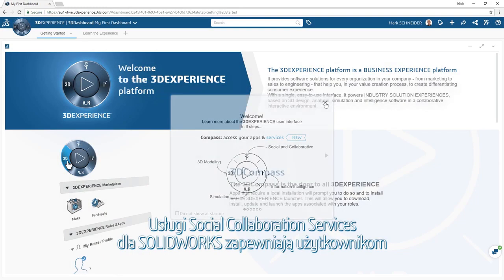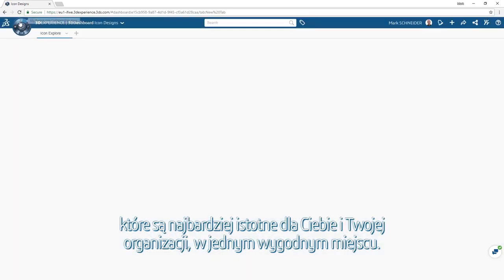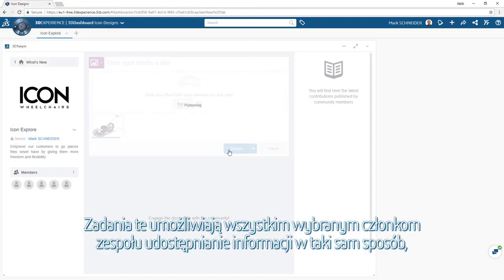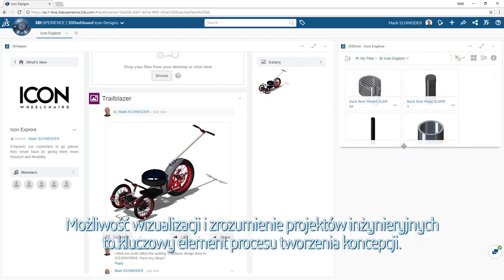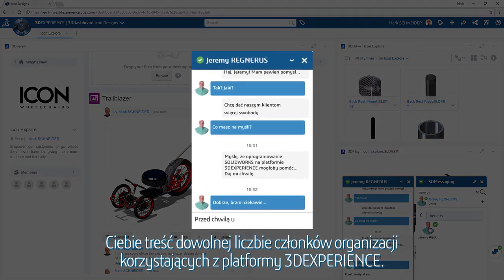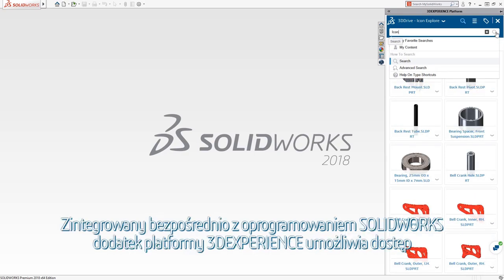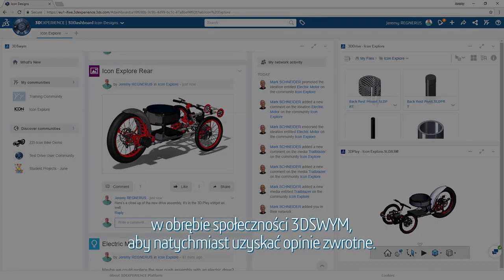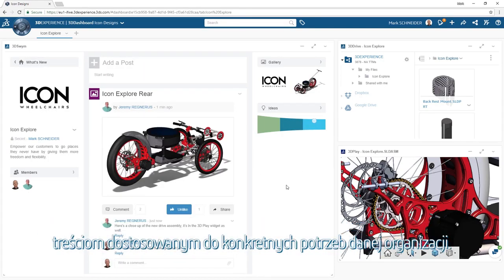SOLIDWORKS — pierwsze spojrzenie na Social Collaboration Services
Social Collaboration Services to usługi na platformie 3DExperience dostępne wyłącznie dla użytkowników posiadających subskrypcję SOLIDWORKS.

Usługi te pozwalają na stworzenie społeczności Twoich pracowników, w ramach której będą mogli oni wymieniać się pomysłami i informacjami, rozwijać idee nowych produktów i przechowywać pliki, którymi będą się dzielić.